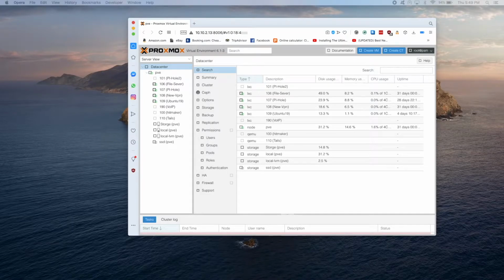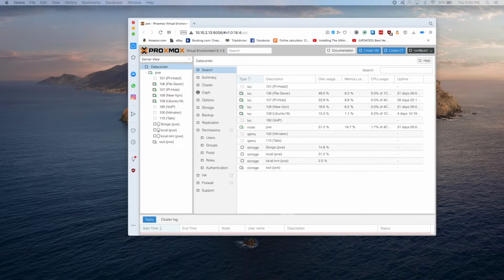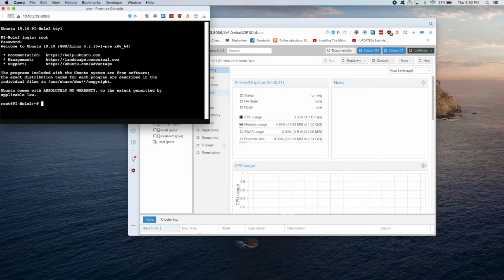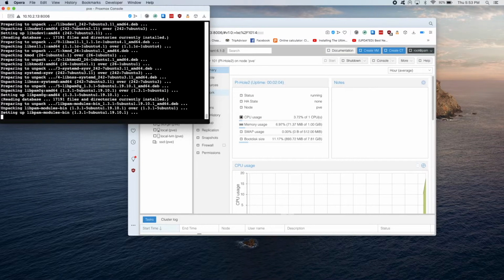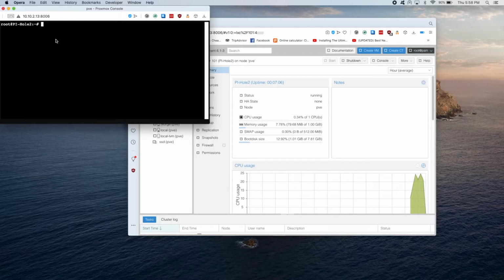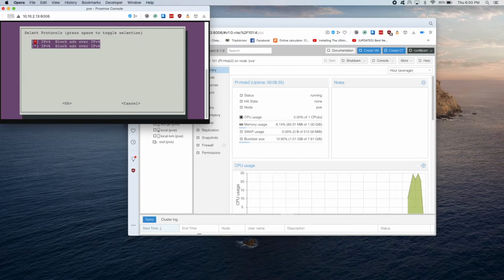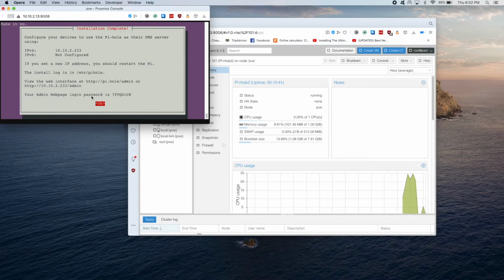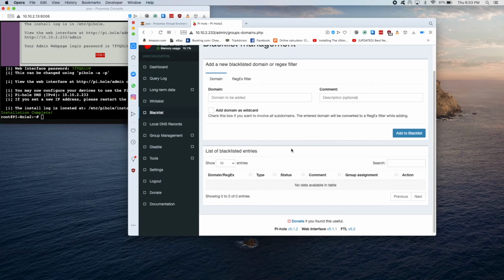Proxmox Install PI-Hole in Container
Install PI-Hole DNS blocker in a Proxmox container

Commands
apt-get update
apt-get upgrade -y
apt install curl
curl -sSL | PIHOLE_SKIP_OS_CHECK=true sudo -E bash

Not covered in video updating PI-Hole
PIHOLE_SKIP_OS_CHECK=true pihole -up